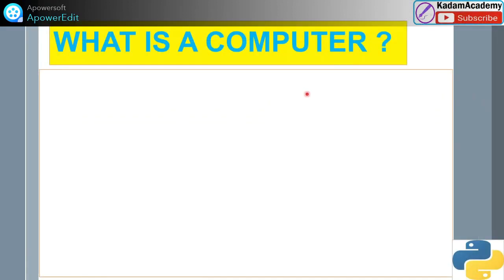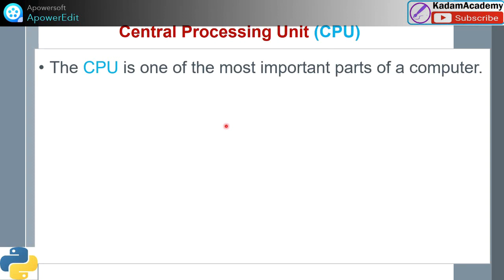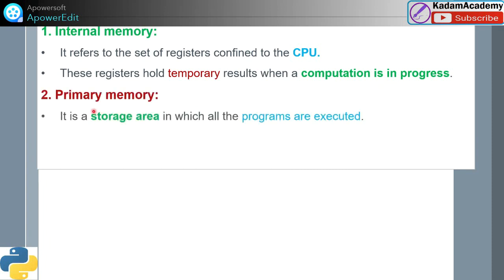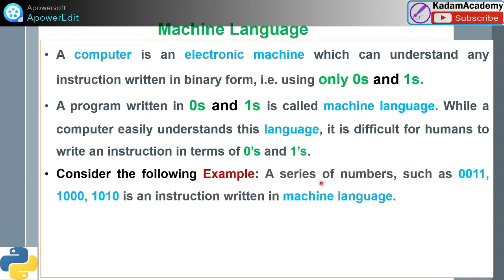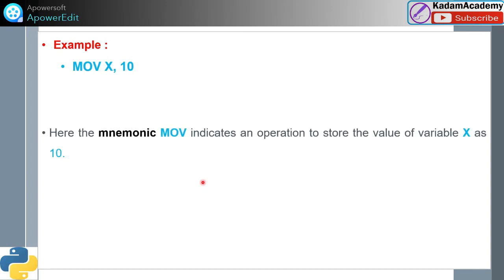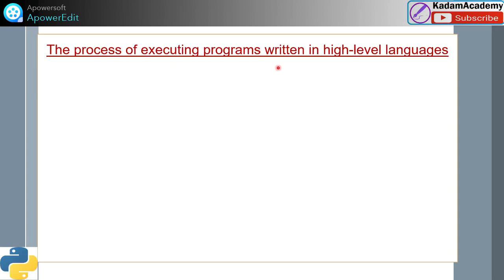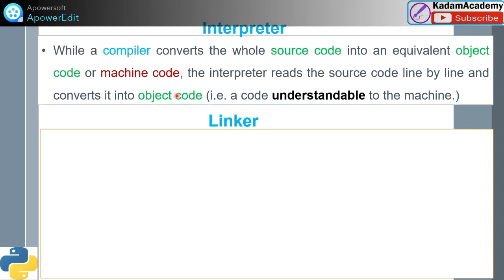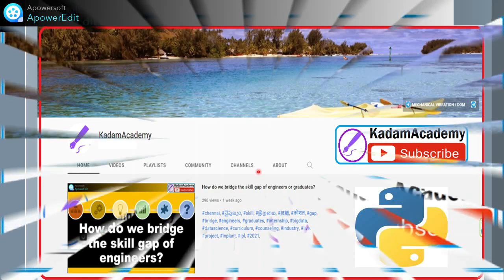#0 What is a Computer Language?